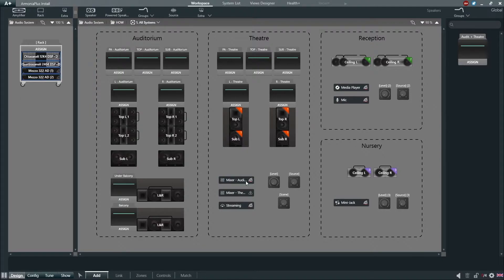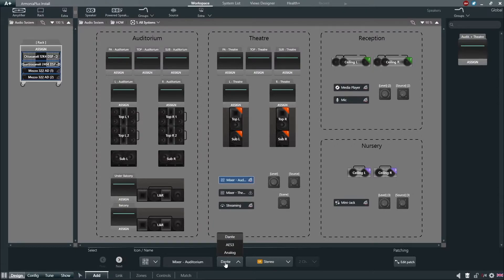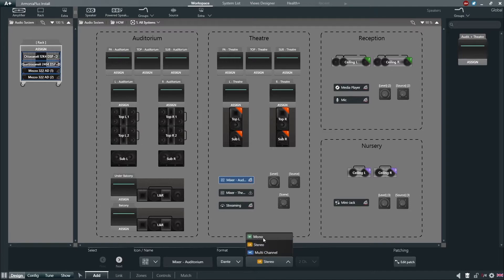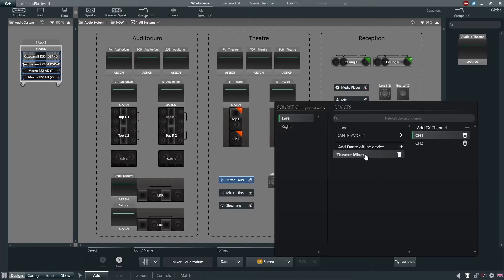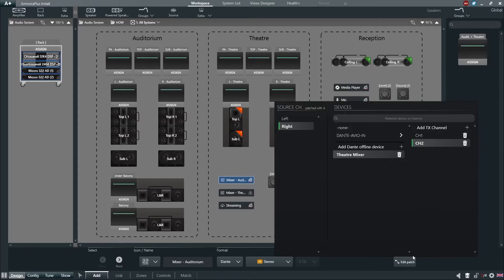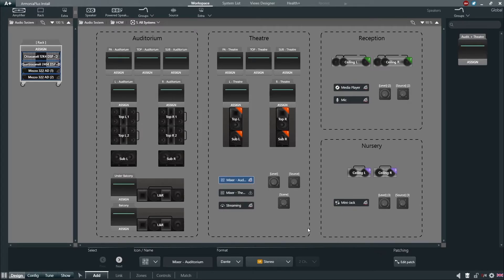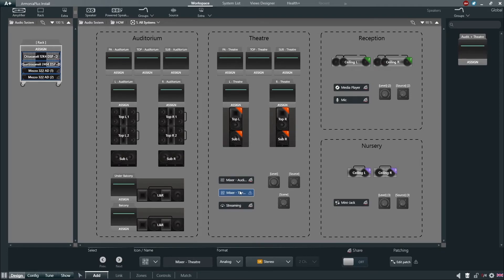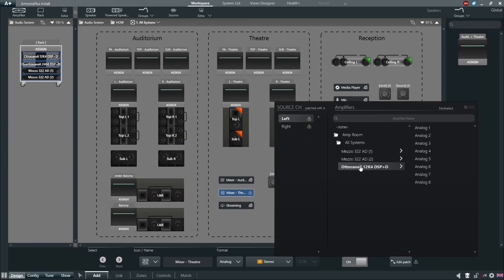Armoníaplus 2.0 Tutorial - Source & Dante Integration